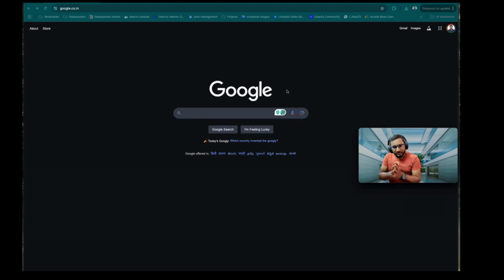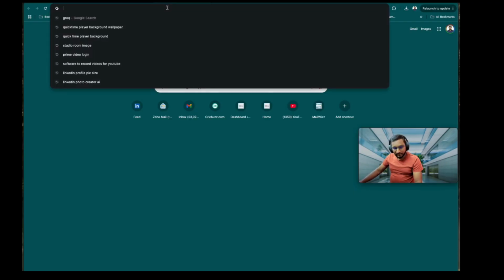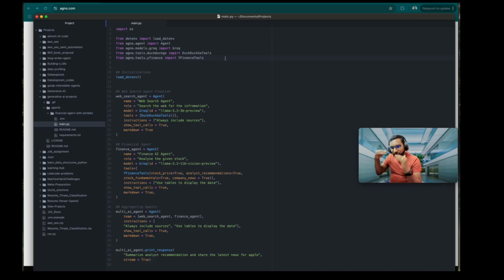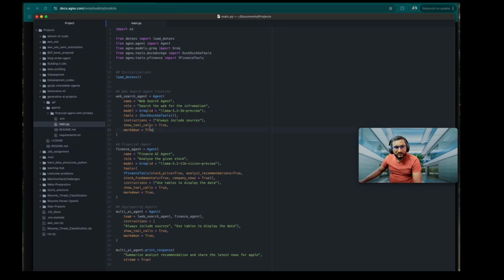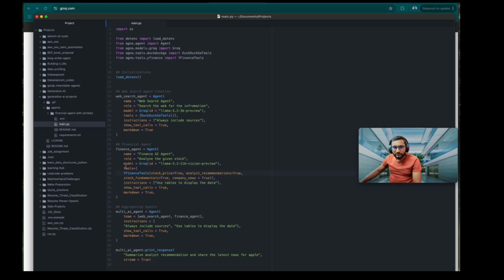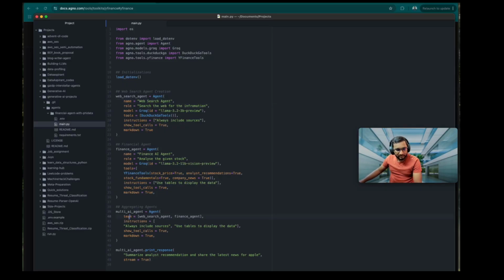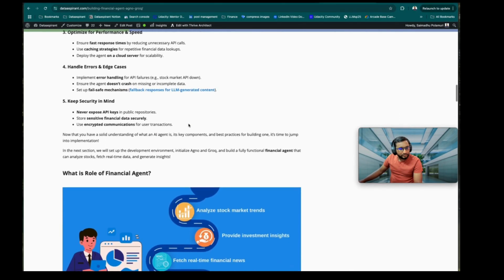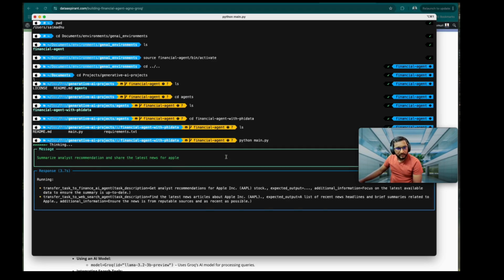Build Your Own Financial AI Agent with Agno & Groq | Step-by-Step Guide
Dive into the world of AI-driven financial analysis! In this video, we'll walk you through creating a powerful financial agent using the Agno framework and Groq's high-speed LLM inference. Learn how to integrate tools like OpenAI, DuckDuckGo, and Yahoo Finance to fetch real-time data and generate insightful stock analyses.​

🧠 What You'll Learn:

1. Understanding AI agents and their components​
2. Setting up your development environment​
3. Creating web search and financial analysis agents​
4. Aggregating agents for comprehensive insights​
5. Executing financial queries with real-time data​